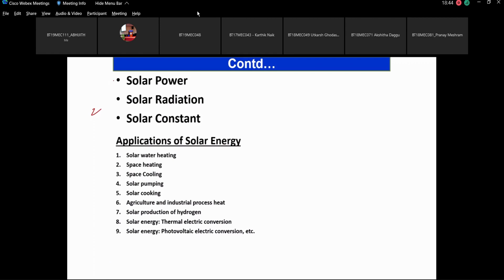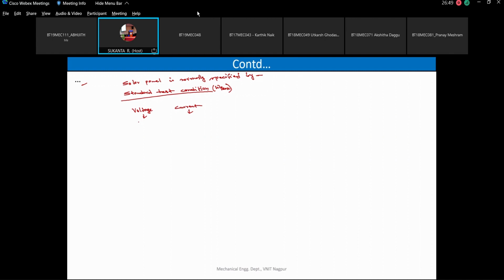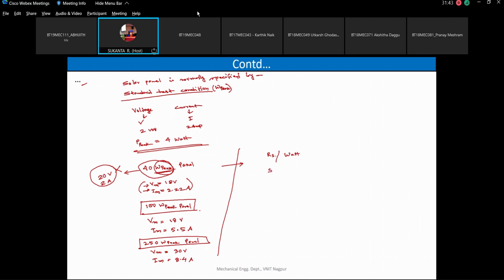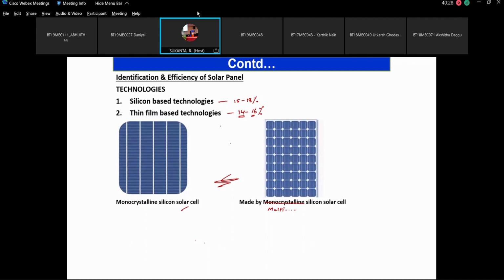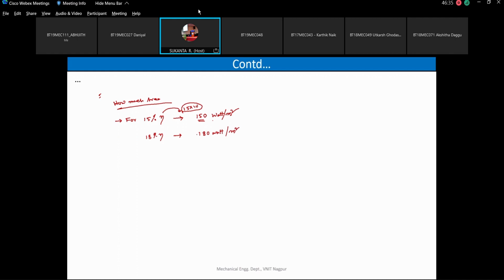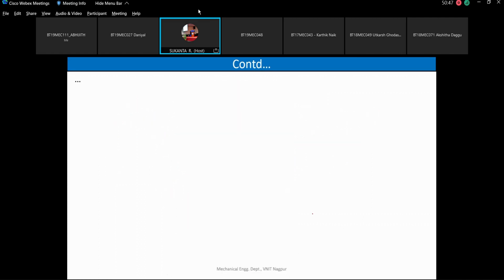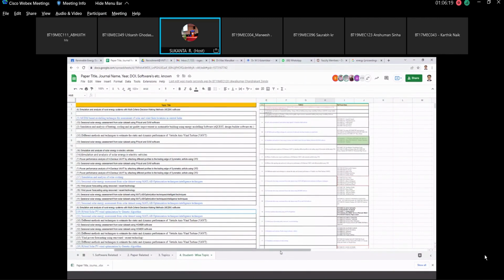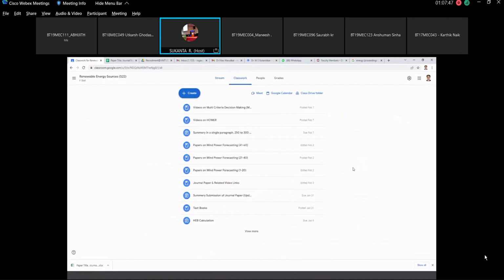RES FEB 9